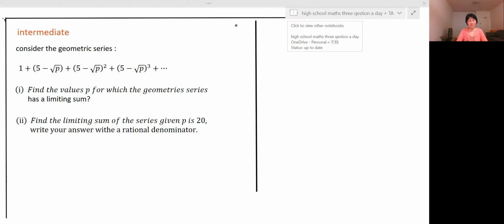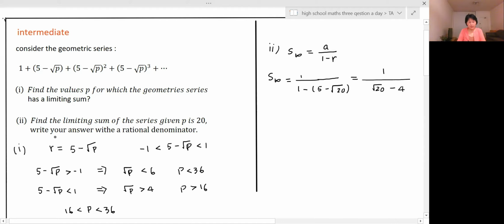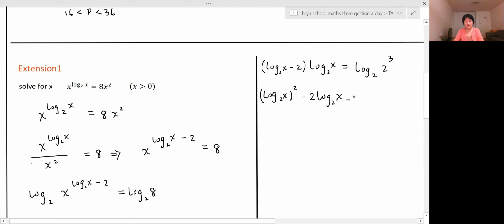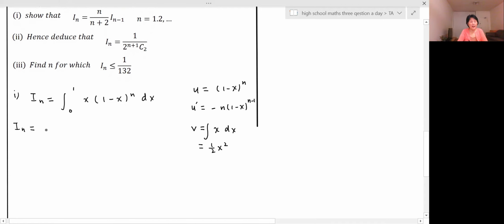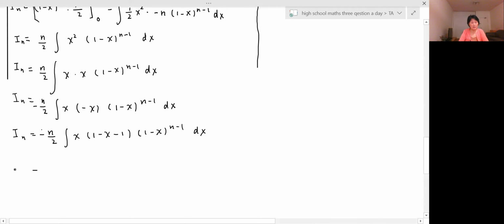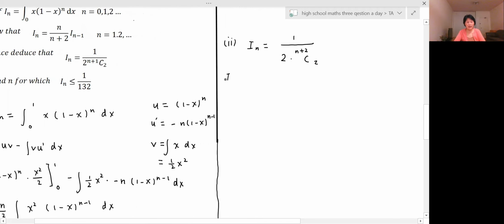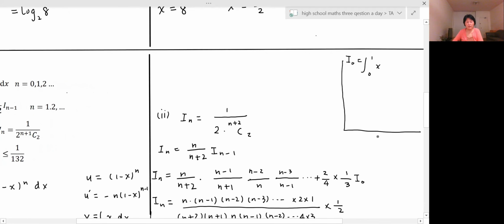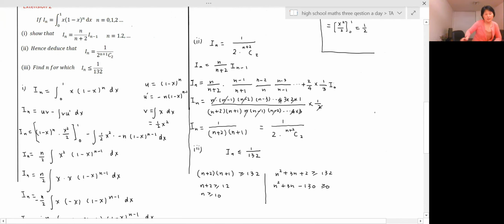senior high school maths session 9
I am an extremely experienced high school math tutor. You can book an online lesson through following link